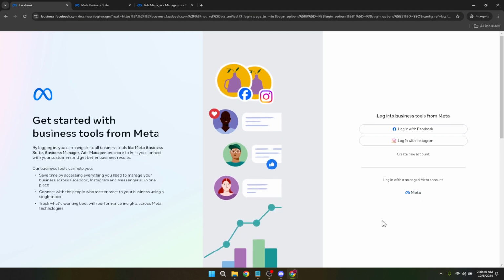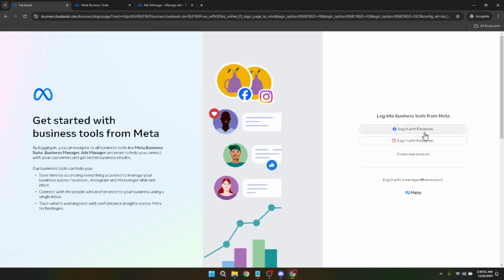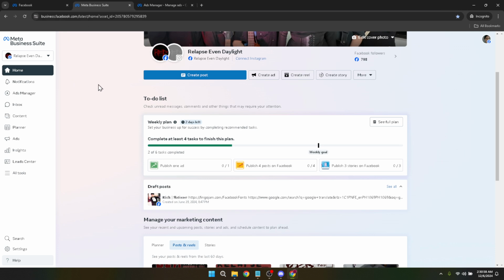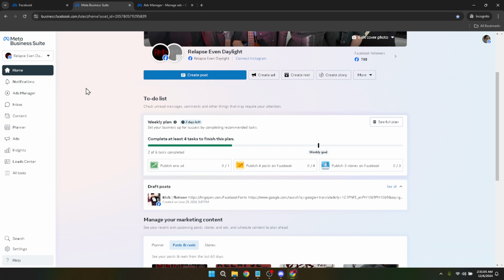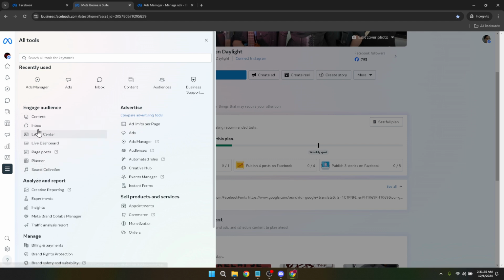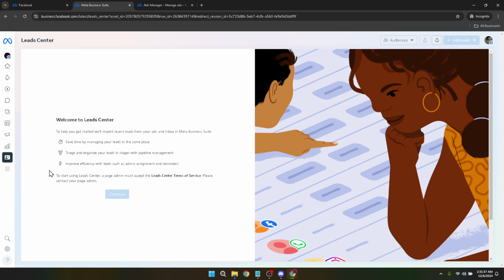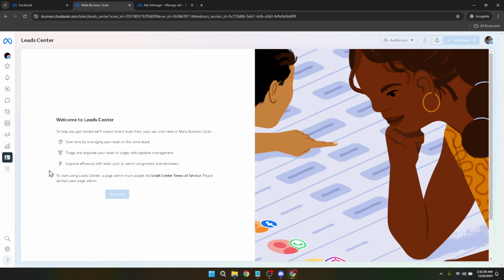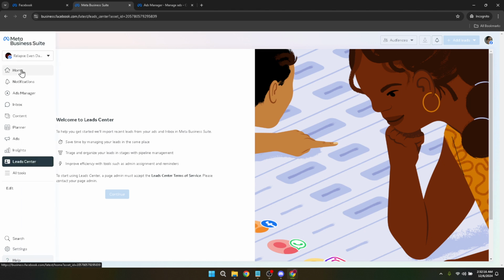How to See Facebook Ads Leads (Full 2024 Guide)